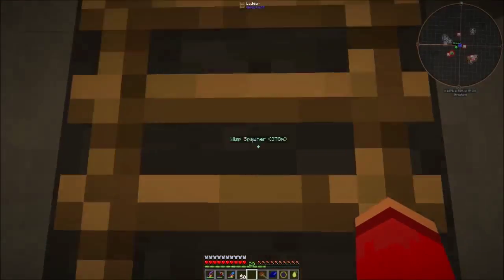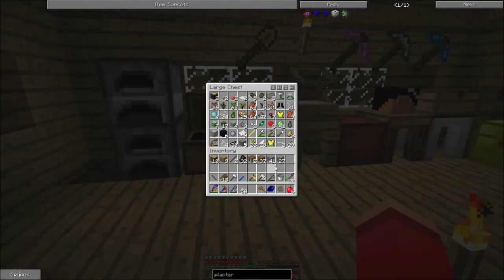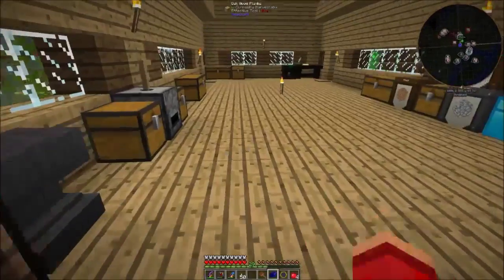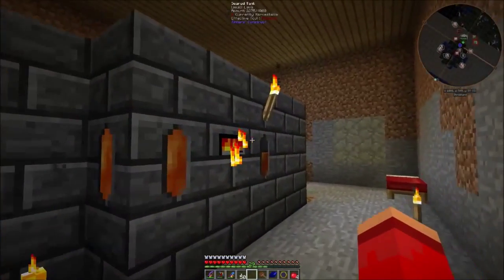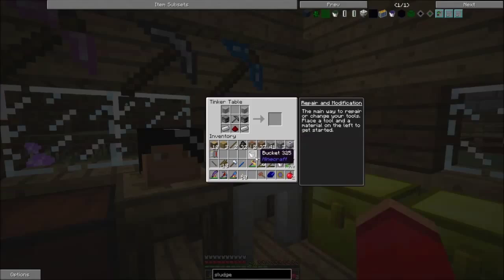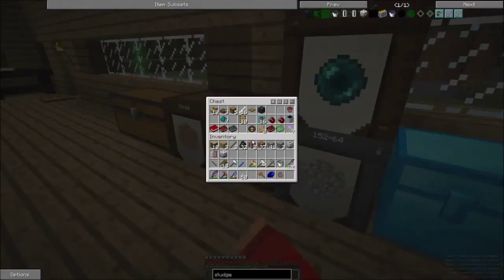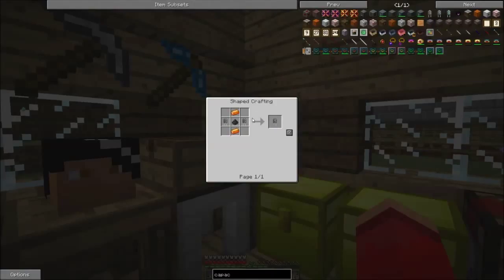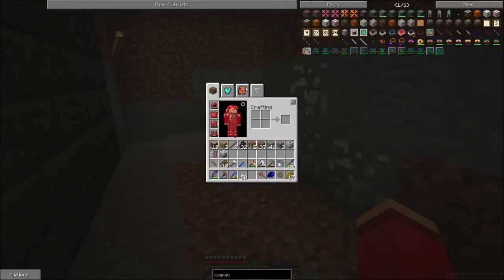FTB Infinity E29: Planting, Sludge & Sinister Nodes!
Playing modded Minecraft using a custom variant of the FTB Infinity pack adding in Galacticraft and Roguelike Dungeons.